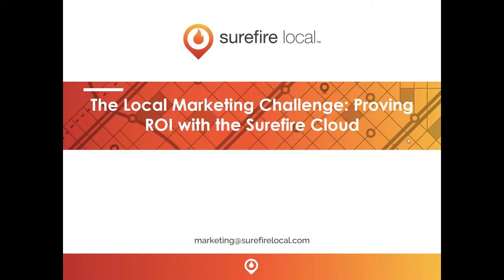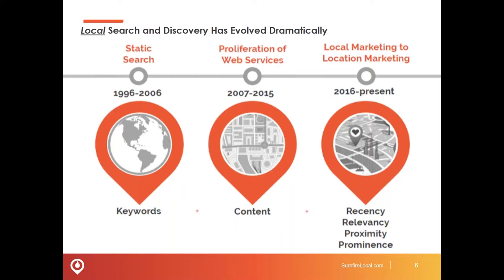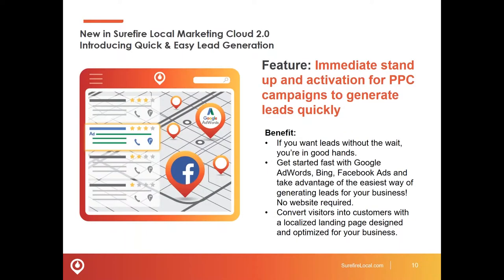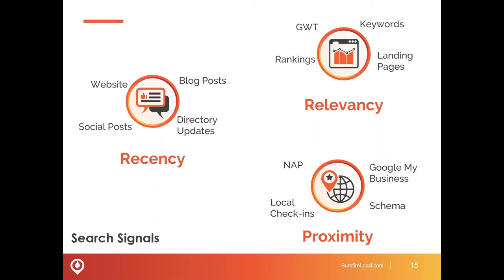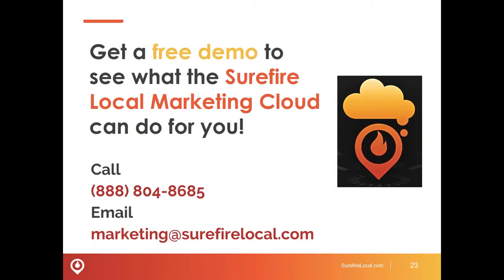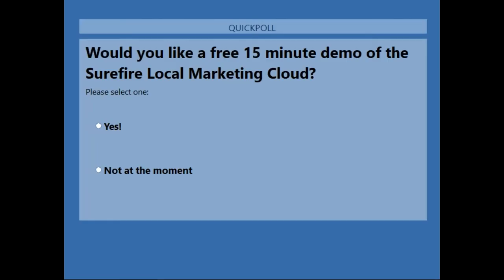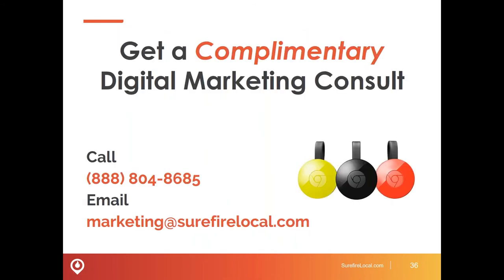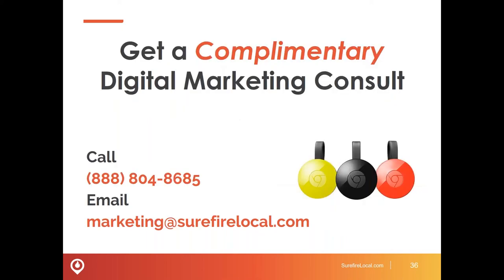The Local Marketing Challenge Proving ROI with the Surefire Cloud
Calling all Eye Doctors! It's time to get perspective on how your marketing is really working. Introducing the Surefire Cloud, an affordable lead generator with automation to connect with customers, keep online directories updated, and so much more:

- Publish across 70+ business directories and make changes instantly
- Create, approve, and manage social media; publish new website content and offers
- Quickstart advertising campaigns with Google AdWords, Bing, and Facebook
- Instant notifications of new leads right to your mobile via our App
- Automated custom email notifications to keep leads and customers engaged.